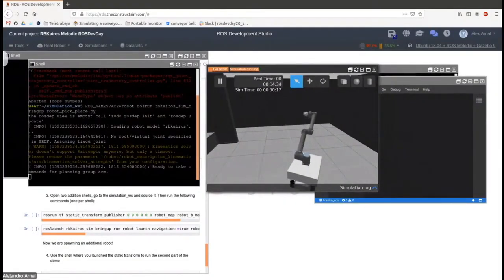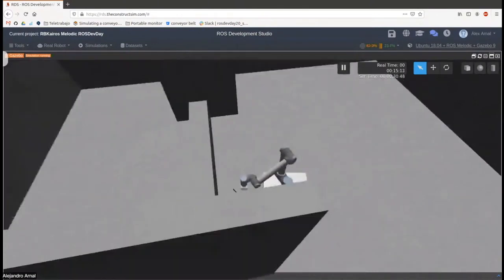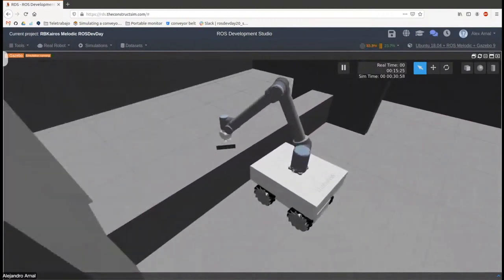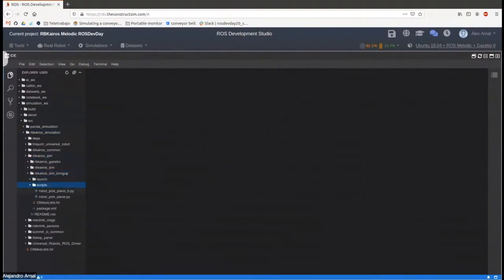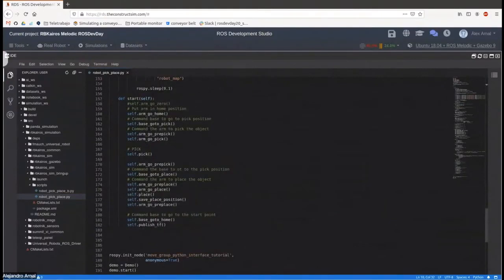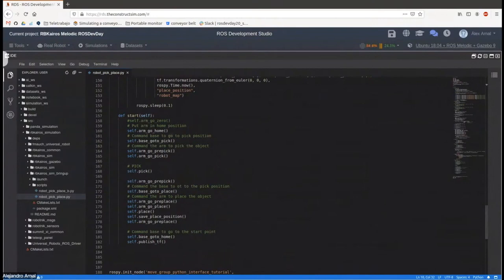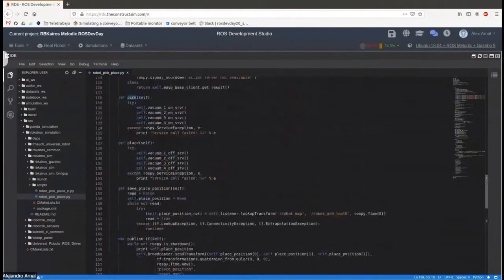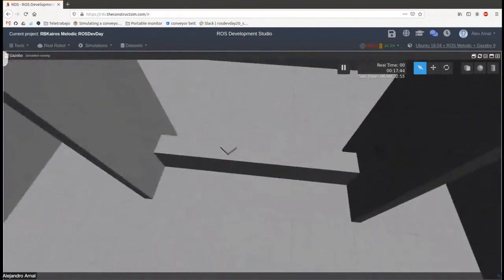Working with Mobile Manipulators | ROSDevDay2020 Trailer #2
ROSDevDay2020 Speaker: Alejandro Arnal Espinola (Software developer, Robotnik Automation SLL)

Speech Title: Working with Mobile Manipulators
In this presentation, Alejandro will talk about what a mobile manipulator is and what differentiates it from a conventional manipulator. We will see the RB-Kairos robot from Robotnik in action and we will be able to control both the mobile base and the robotic arm using standard ROS packages. We will also execute a demo in which the robot will combine the movement both of the base and the arm in order to move an object from point A to point B.

The full video will be released on July 13, 2020